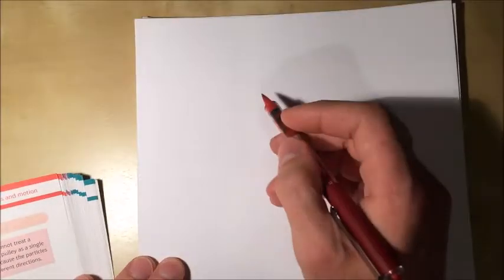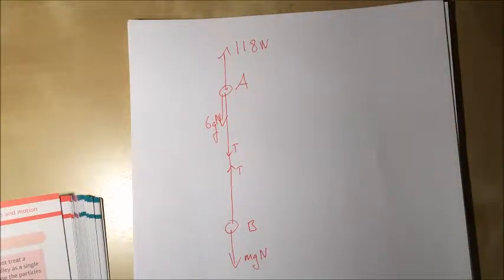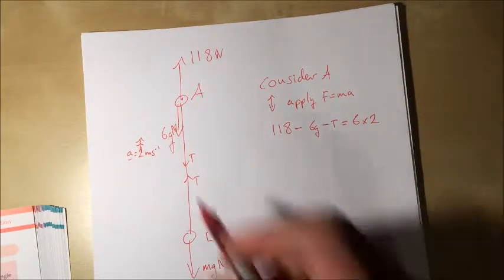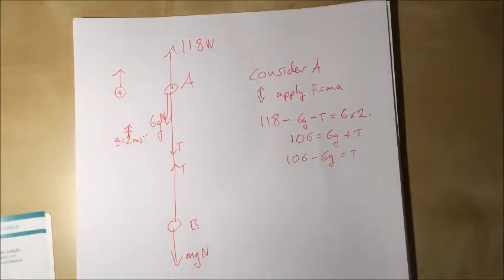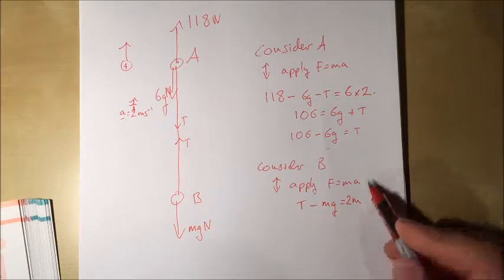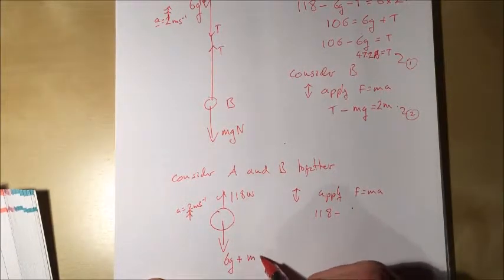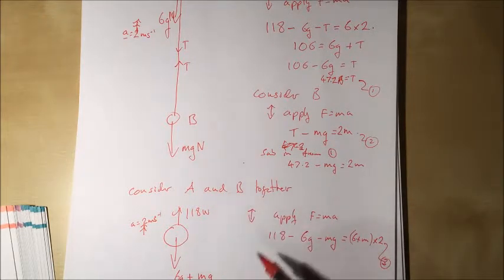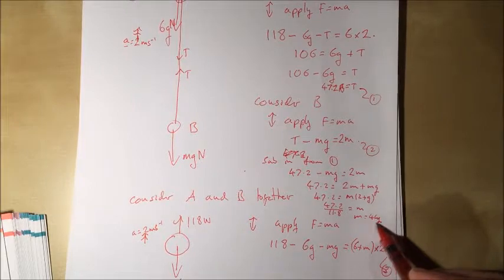Y12 Applied Book 10E Q7